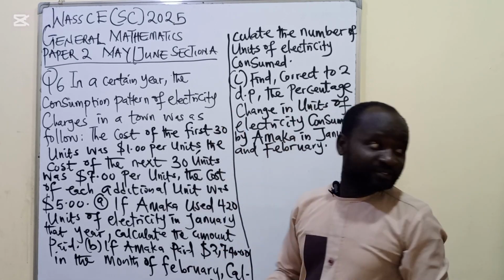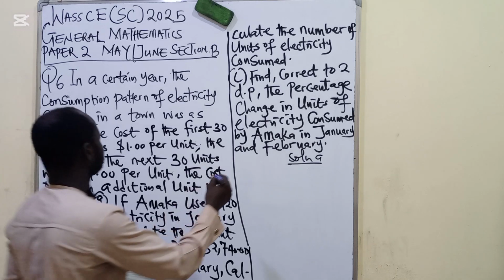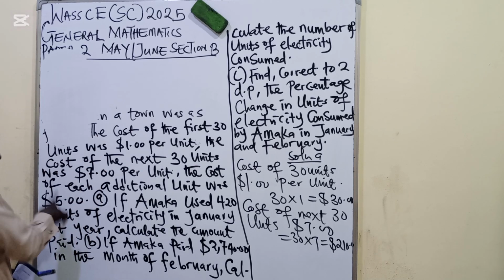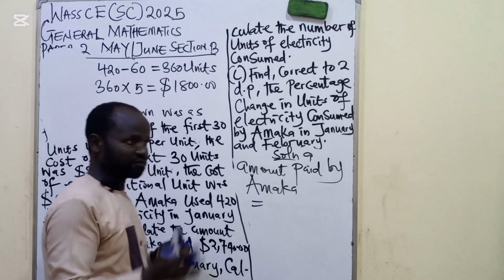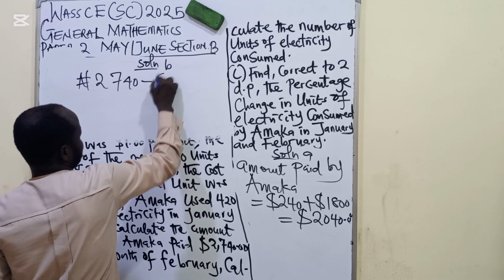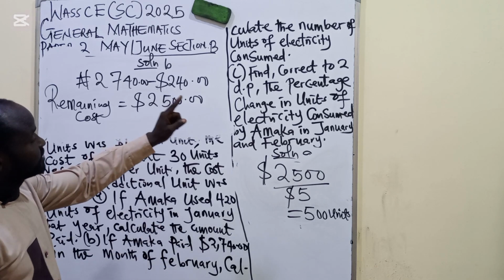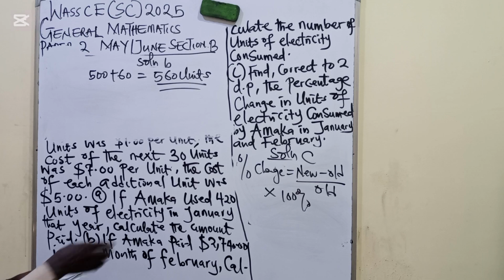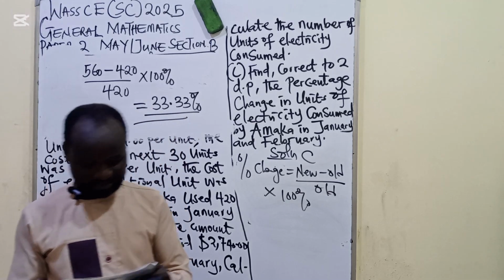WASSCE 2025 General Mathematics ( Core) May/June Question 6 Section B Paper 2.